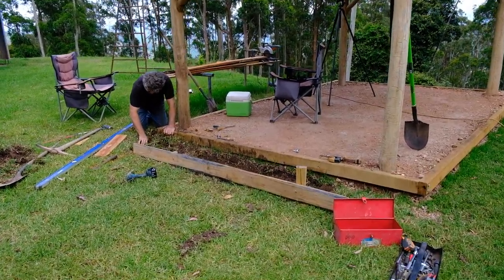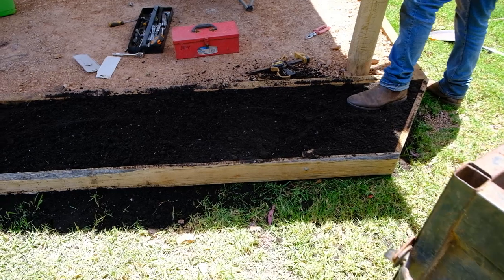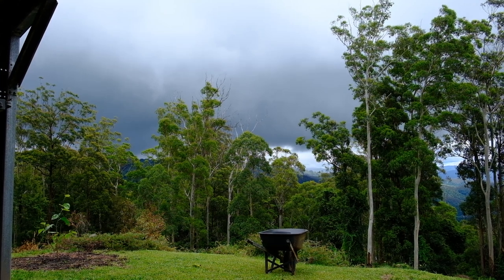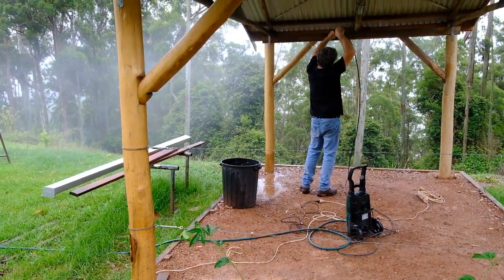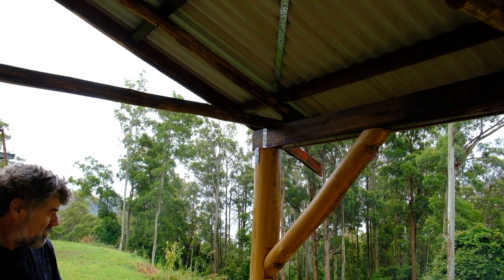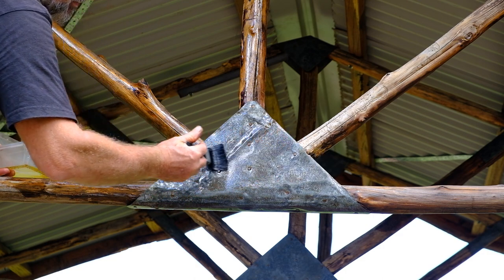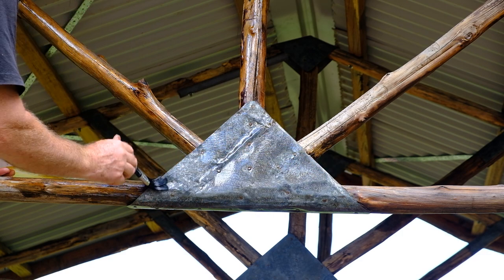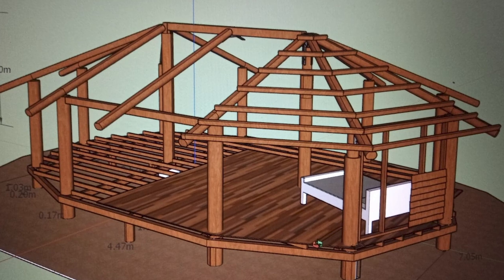DIY Wood Shed with Natural Round Wood Trusses (Part 5)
G'day Viewers,

Finishing up the wood shed for now. Recon it looks pretty good.

More soon,

Cheers,

Tarn.